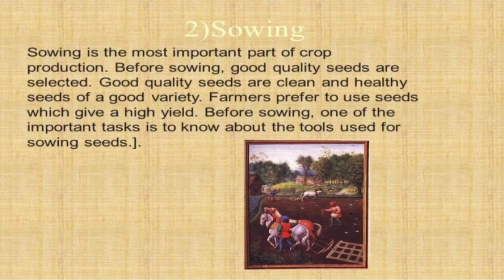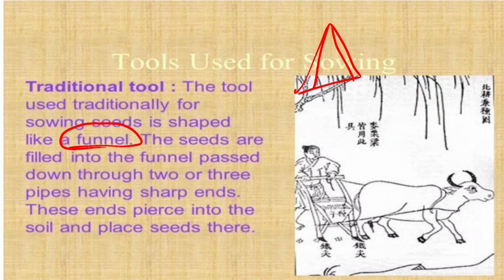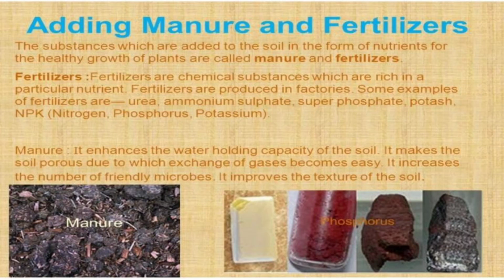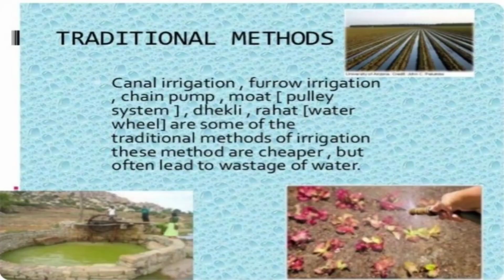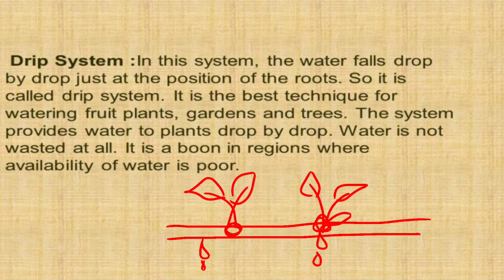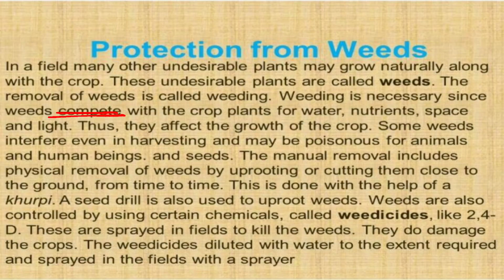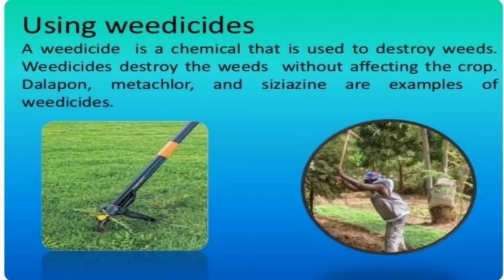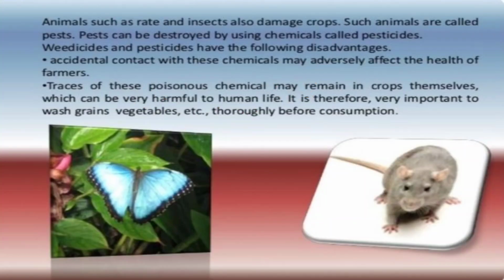Crop production amd management ( Part - 2 ) class 8 NCERT book science chapter - 1...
Here in this video i have taught the 1st chapter of NCERT book of class 8 science i.e crop production and management .I wish it all clear to you all. if any doubt then pls comment me in the comment box below